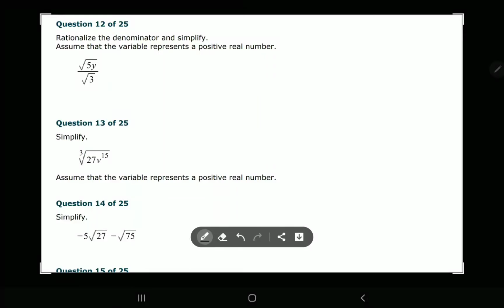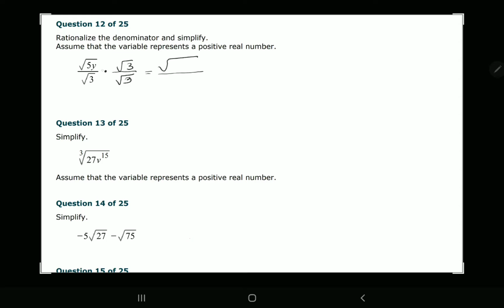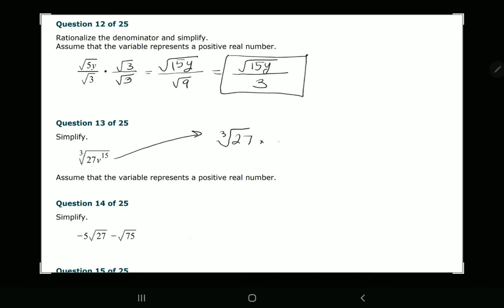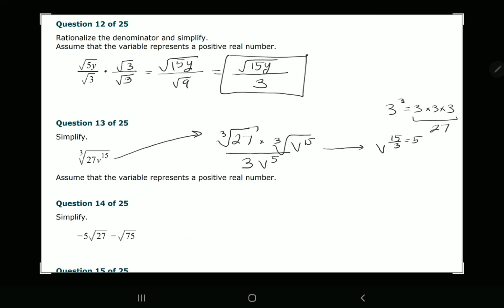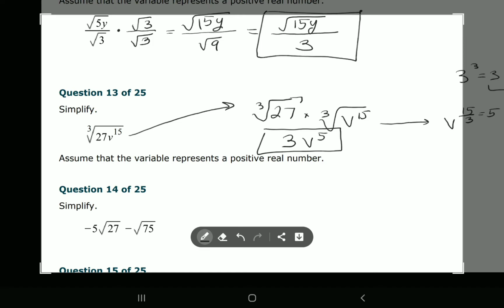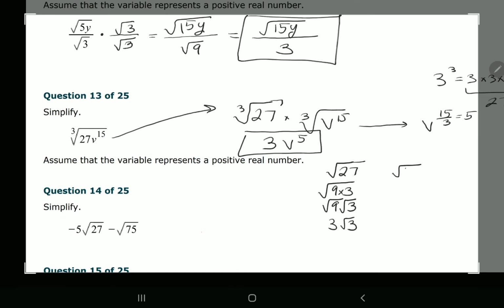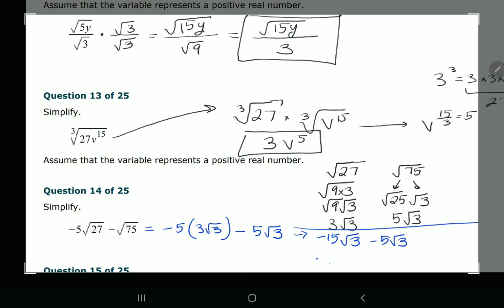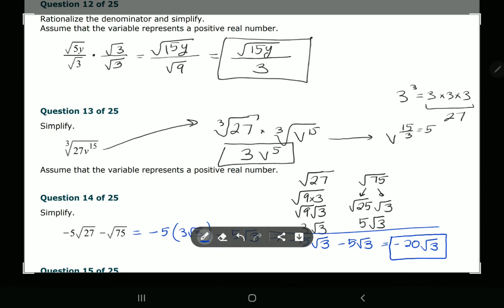MAT 105 SP 21 Exam 0 Review Questions 12, 13, and 14